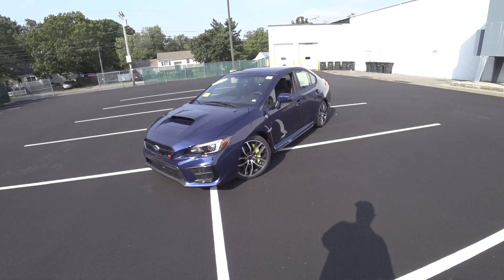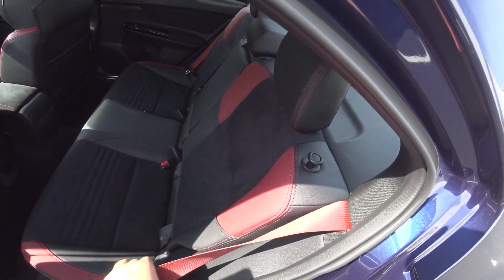2021 Subaru WRX STI Limited P.O.V Review